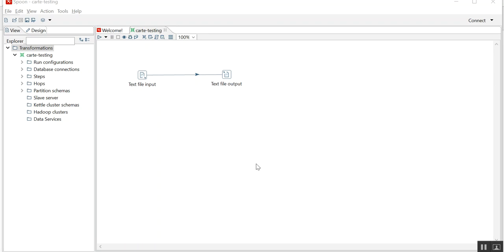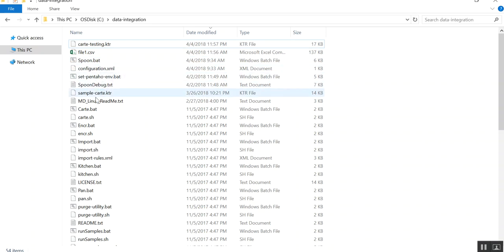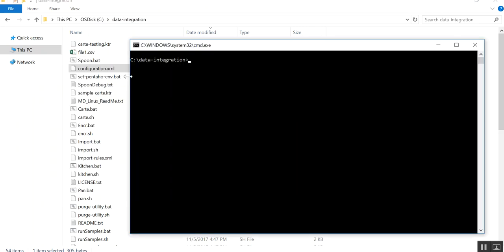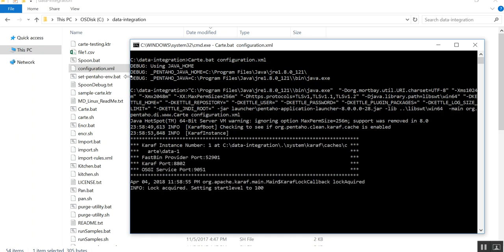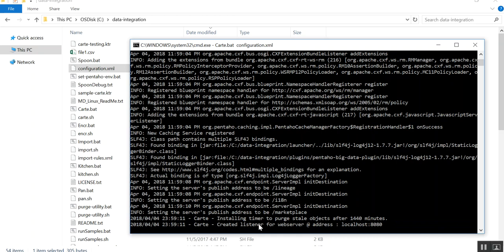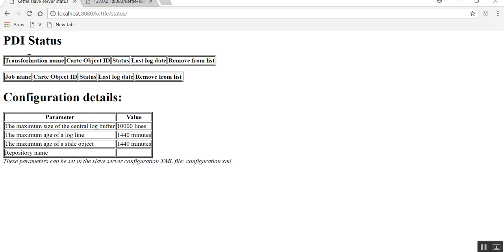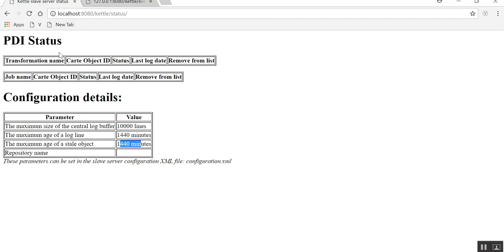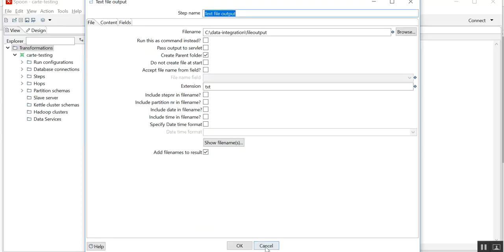Carte in Pentaho